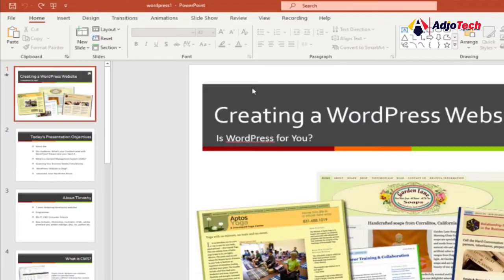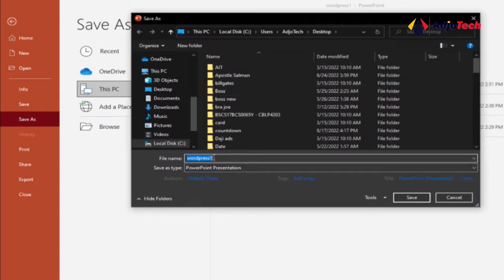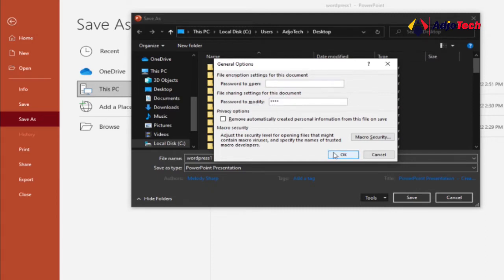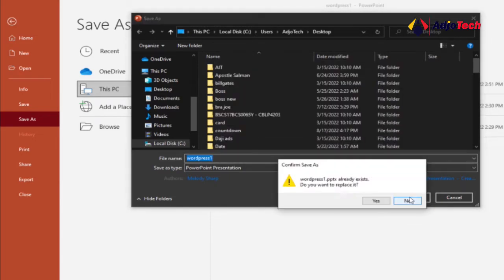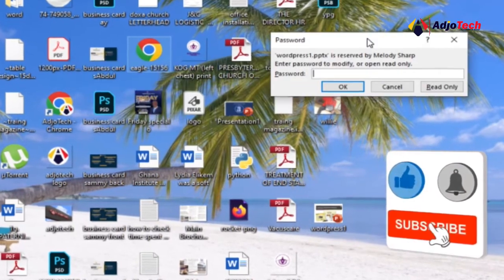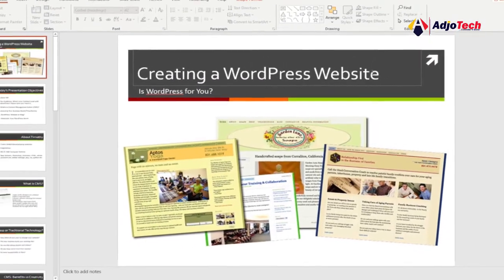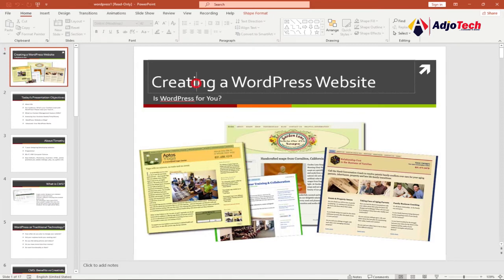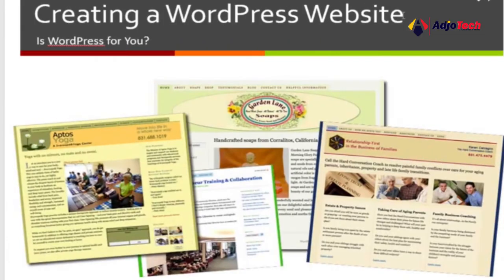How to protect PowerPoint presentation from editing 2022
In this tutorial, I will be showing you How to protect PowerPoint presentation from editing 2022.